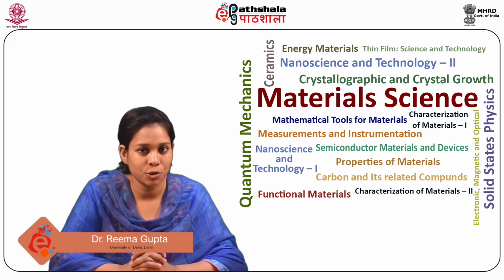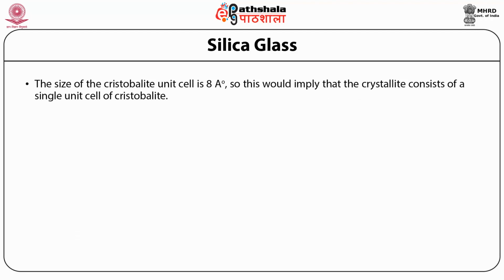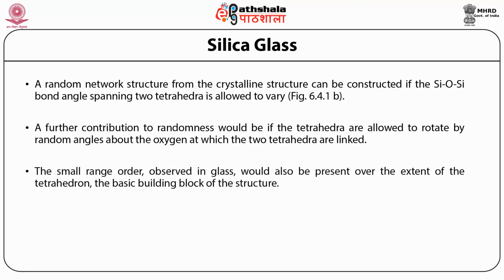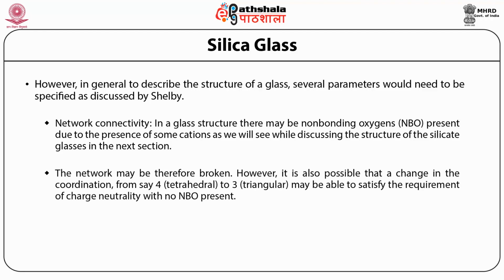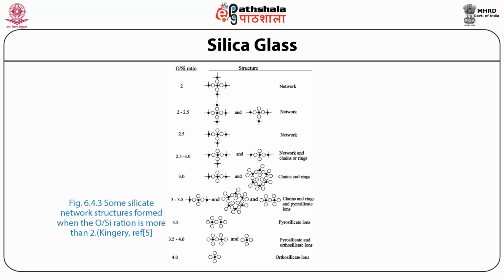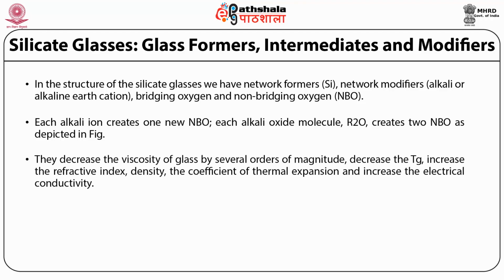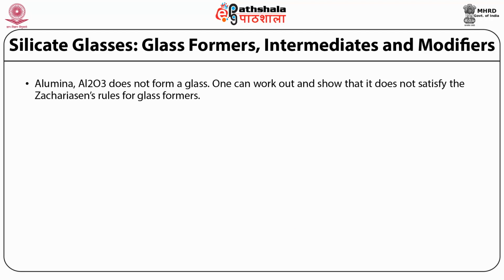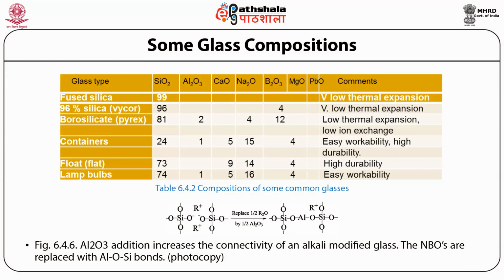Materials Science P05 M-6.4 Structure of Glass